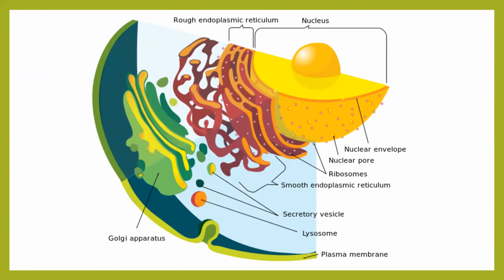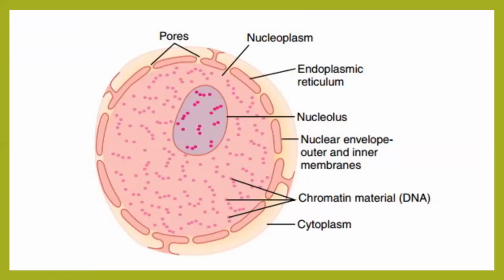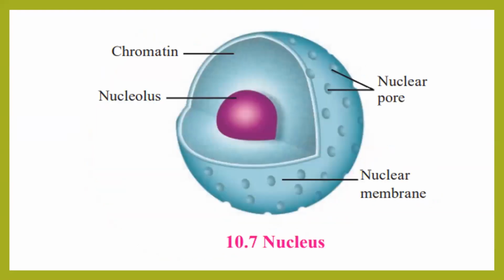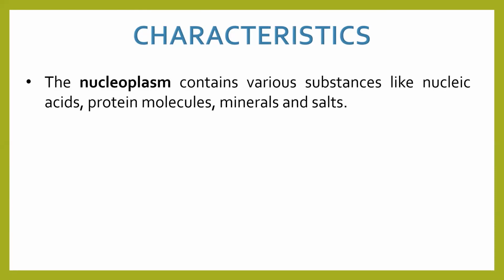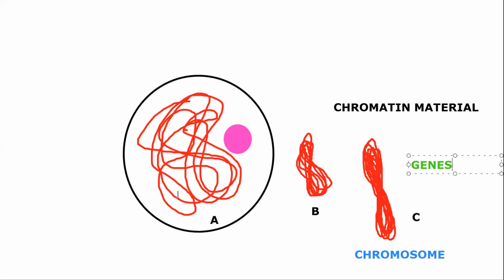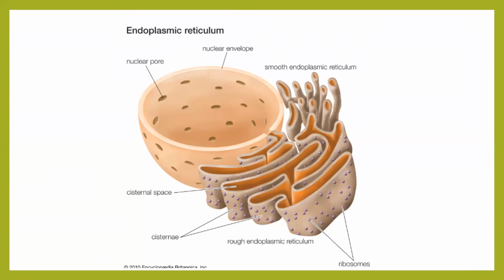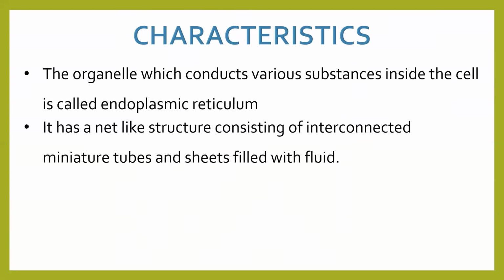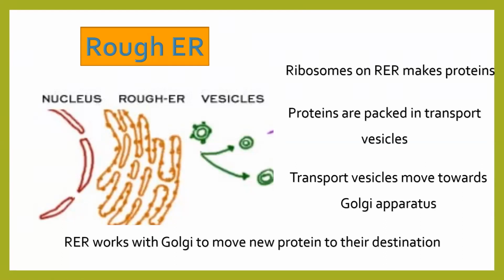8th. science. chapter 10 7/12/2020